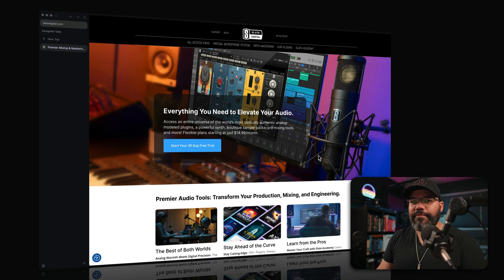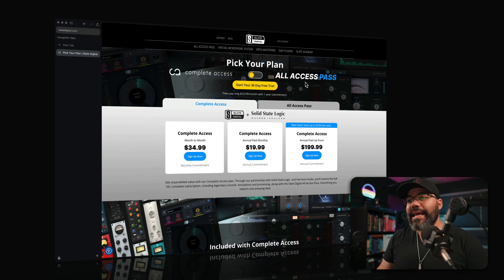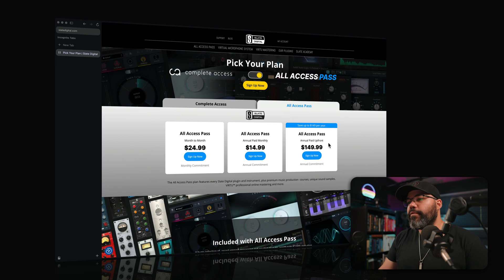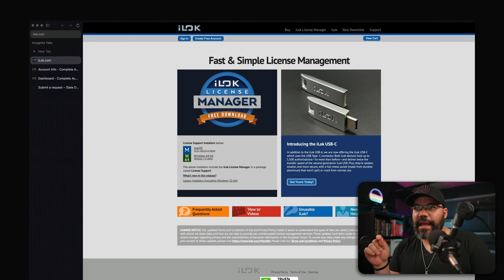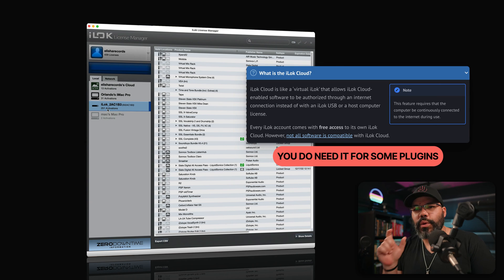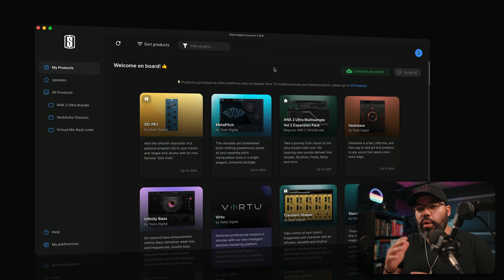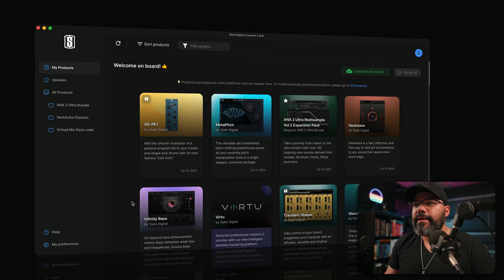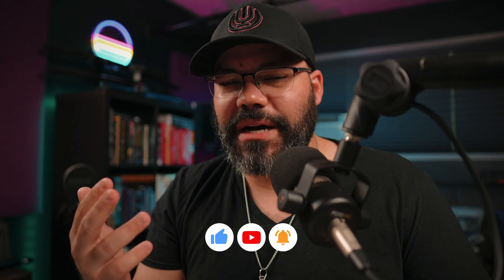Create an Account with Slate Digital: Step by Step Know-How Essentials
Everything you need to know about creating an account with Slate Digital is right here with simple, step-by-step instructions to help you set up your account and start using Slate Digital plugins.

0:00 Intro
0:19 Pick Your Plan
1:43 Sign Up
1:55 Payment & Voucher Redemption
2:19 iLok Account Creation
3:35 Slate Digital Connect
4:54 Outro

🎹 Hard Hitting Sample Packs for every project by RIP Speakers

🔗 VIDEO EDITING & SUBTITLES

🔴  FOR YOUTUBE